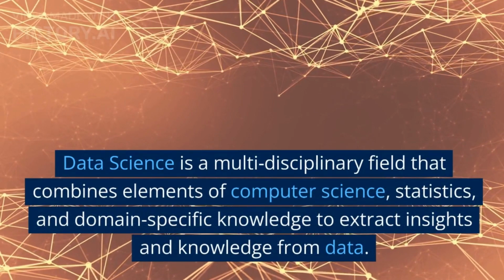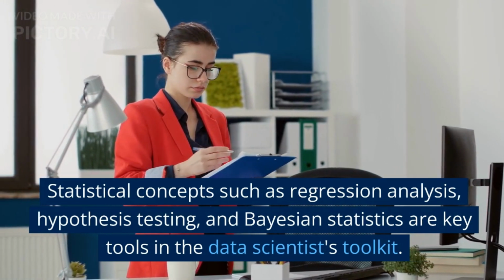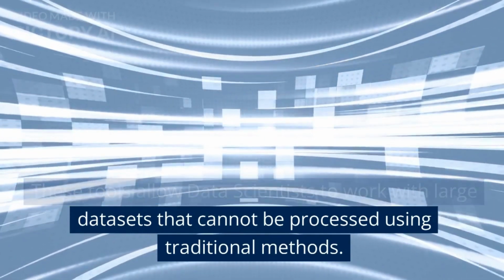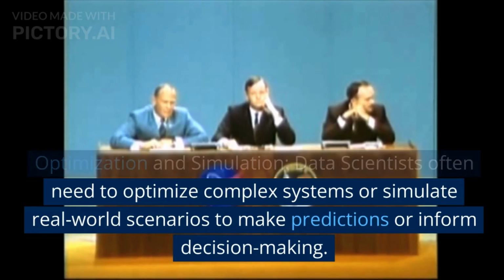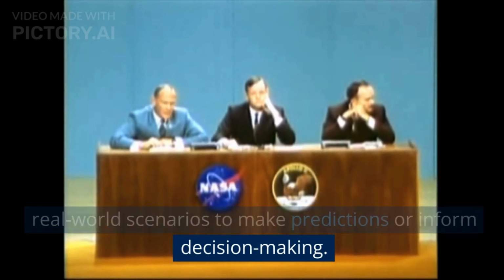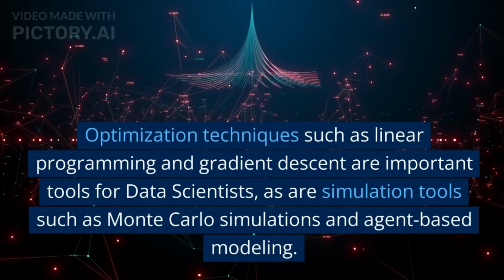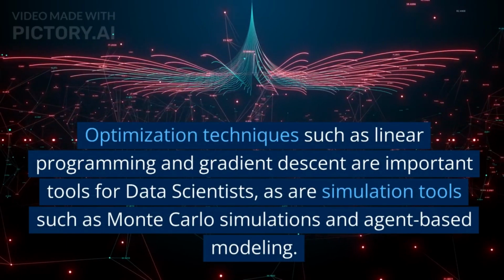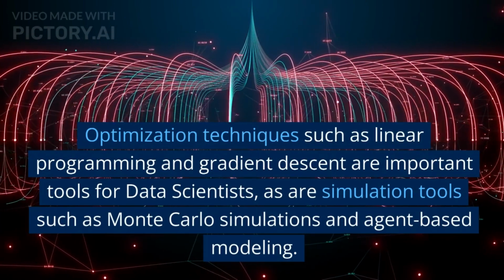Data Science Foundations ?